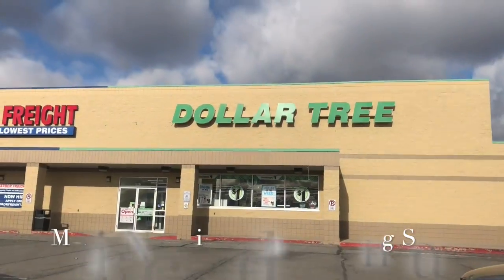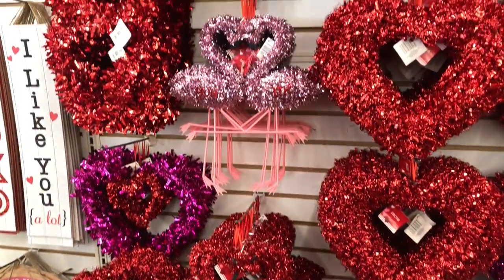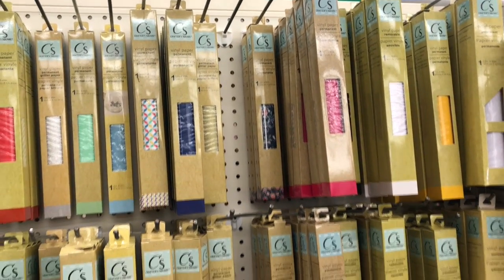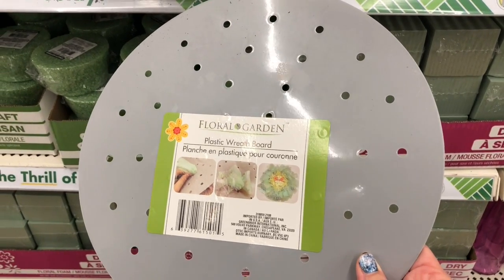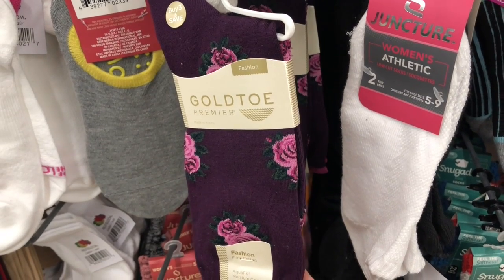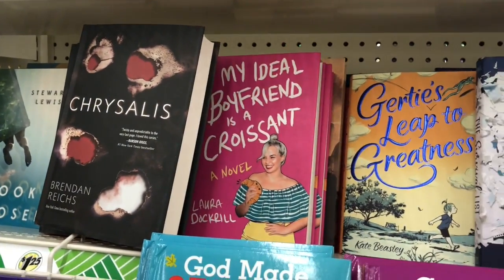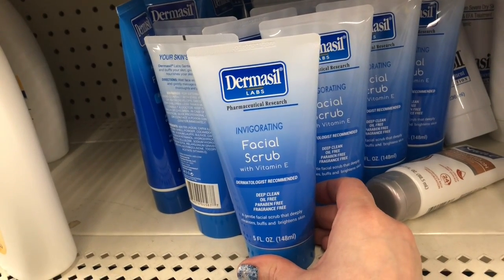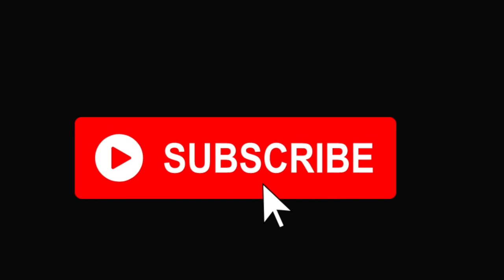Dollar Tree Shop With Me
Hello! I am back with a Dollar Tree Shop With Me.  The weather and roads were bad last week and I was not able to make it to Dollar Tree.  I'm glad I took a week off because I found lots of new and name brand items. I was so excited! Check out what I found this week at Dollar Tree.